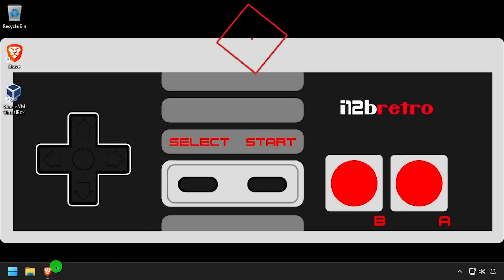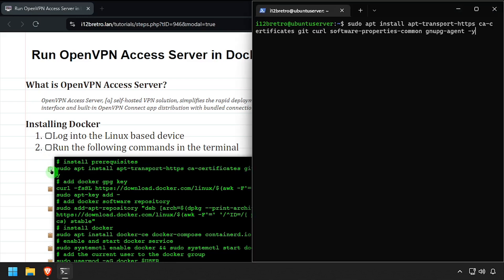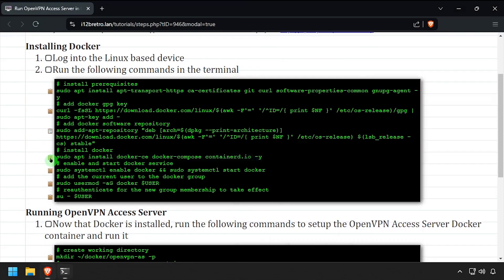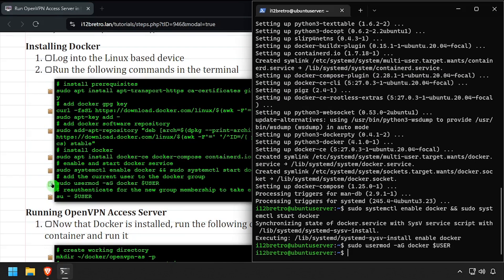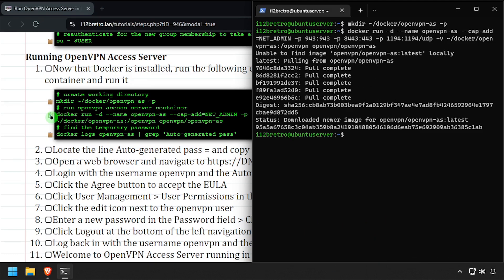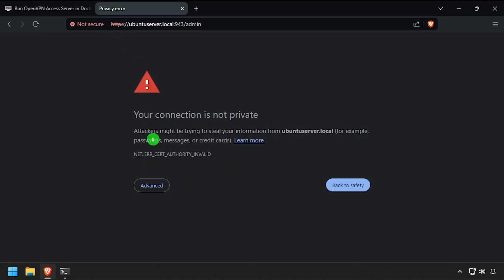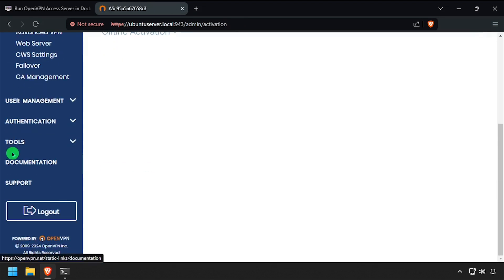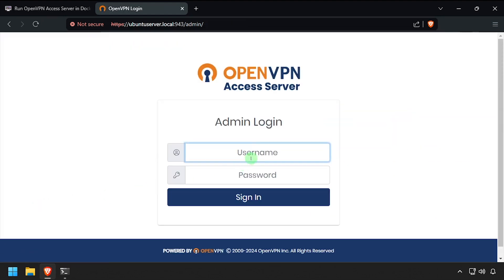Run OpenVPN Access Server in Docker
What is OpenVPN Access Server?
OpenVPN Access Server, [a] self-hosted VPN solution, simplifies the rapid deployment of a secure remote access and site-to-site solution with a web-based administration interface and built-in OpenVPN Connect app distribution with bundled connection profiles.

Installing Docker
   01. Log into the Linux based device
   02. Run the following commands in the terminal
         # install prerequisites
         sudo apt install apt-transport-https ca-certificates git curl software-properties-common gnupg-agent -y
         # install docker
         su - $USER

Running OpenVPN Access Server
   01. Now that Docker is installed, run the following commands to setup the OpenVPN Access Server Docker container and run it
         # create working directory
         mkdir ~/docker/openvpn-as -p
         # run openvpn access server container
         docker run -d --name openvpn-as --cap-add=NET_ADMIN -p 943:943 -p 8443:443 -p 1194:1194/udp -v ~/docker/openvpn-as:/openvpn openvpn/openvpn-as
         # find the temporary password
         docker logs openvpn-as | grep 'Auto-generated pass'
   02. Locate the line Auto-generated pass = and copy the password to your clipboard
03.
   04. Login with the username openvpn and the Auto-generated password located earlier
   05. Click the Agree button to accept the EULA
   06. Click User Management ≫ User Permissions in the left navigation
   07. Click the edit icon next to the openvpn user
   08. Enter a new password in the Password field ≫ Click the Save Settings button
   09. Click Logout at the bottom of the left navigation
   10. Log back in with the username openvpn and the updated password
   11. Welcome to OpenVPN Access Server running in Docker